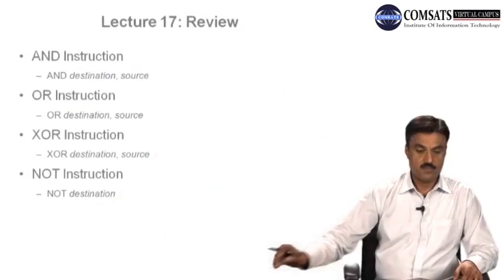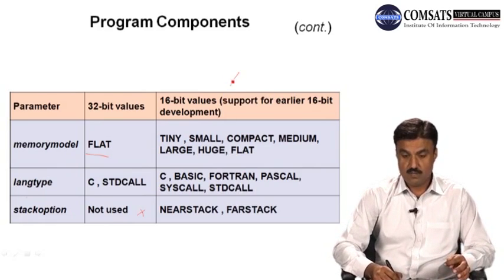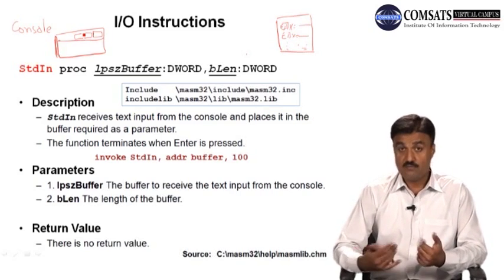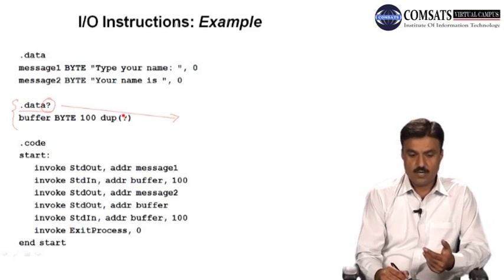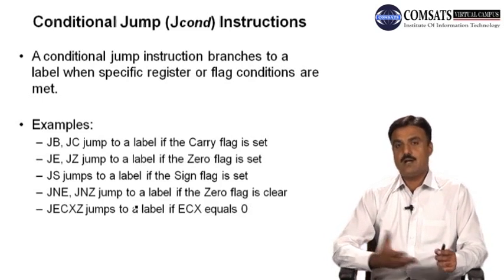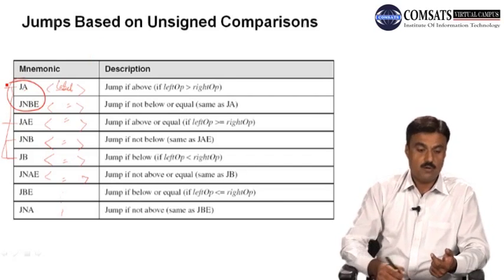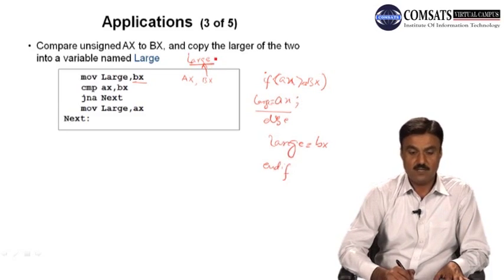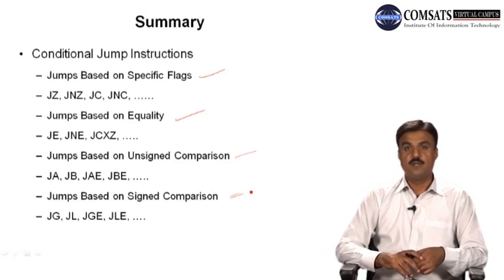Program Component | I/O Instructions Assembly Language LECTURE in Urdu | Hindi 18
Assembly Language is the foundation of computer programming, and Program Components and I/O Instructions are the backbone of Assembly Language. In this video, we will take an in-depth look at Program Components and I/O Instructions and understand how they work in Assembly Language.

We will start by understanding what Program Components are and how they are used in Assembly Language. Program Components refer to the various parts of a program that are used to perform a specific task. We will learn about different Program Components like Data Segment, Code Segment, and Stack Segment, and their functions.

Next, we will dive into I/O Instructions, which are used to communicate with the outside world. We will explore different I/O Instructions like IN, OUT, and INT, and their role in input and output operations. We will also learn about different I/O Ports and how they are used to connect external devices to the computer.

Throughout the video, we will be using practical examples to help understand the concepts better. We will also discuss the advantages and disadvantages of using Program Components and I/O Instructions.

By the end of this video, you will have a solid understanding of Program Components and I/O Instructions and how they work in Assembly Language.